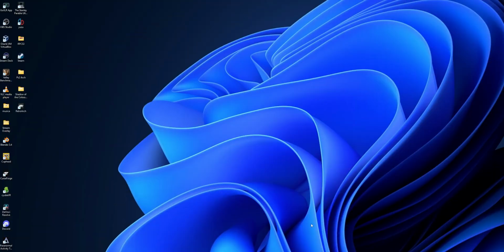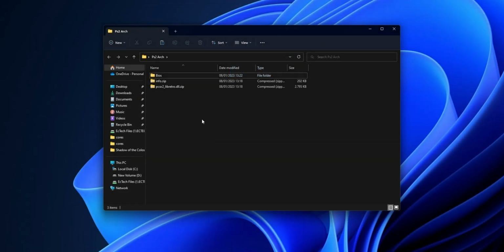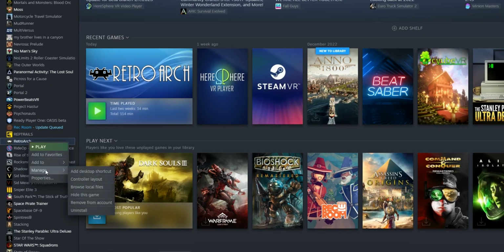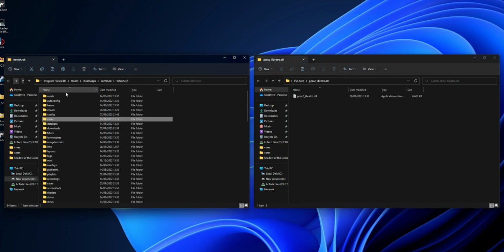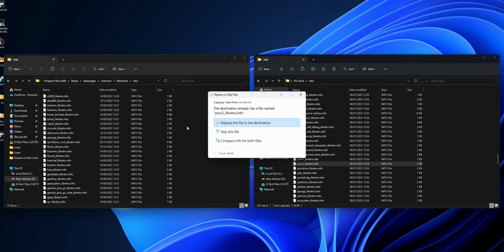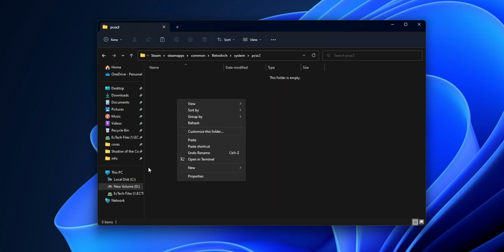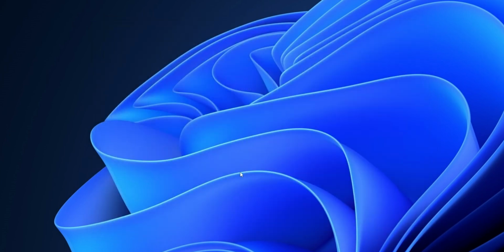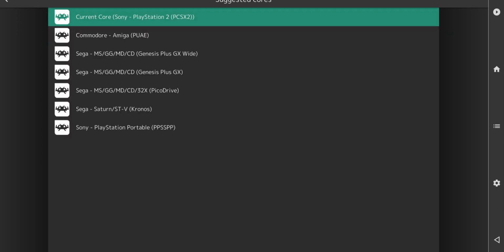Add Cores to Retroarch on Steam | Pscx2 | 100% WORKING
On this video I show you a working method to add cores to retroarch the steam version. For this video we use the PlayStation 2 Emulator PSCX2.

If you want to play your PlayStation 2 roms on Retroarch for Steam this is the Guide for you.